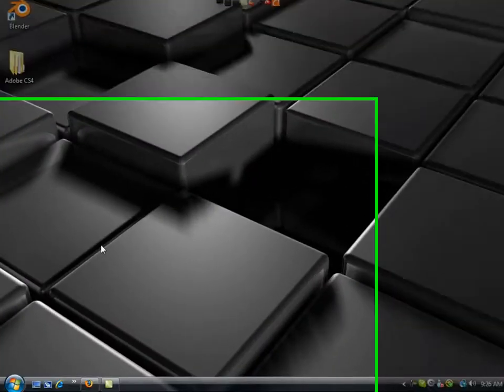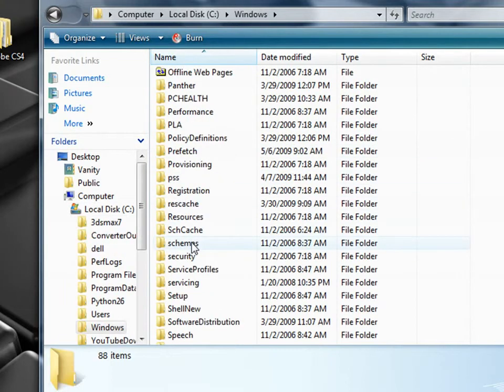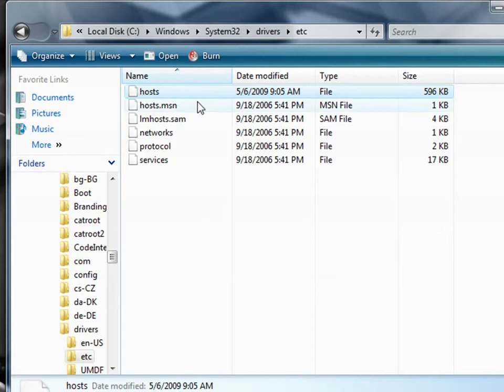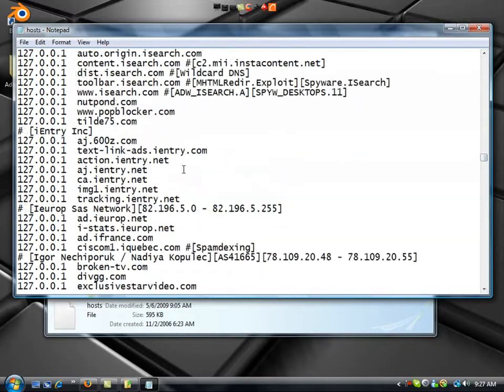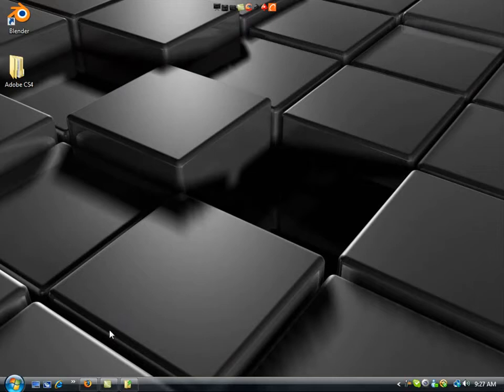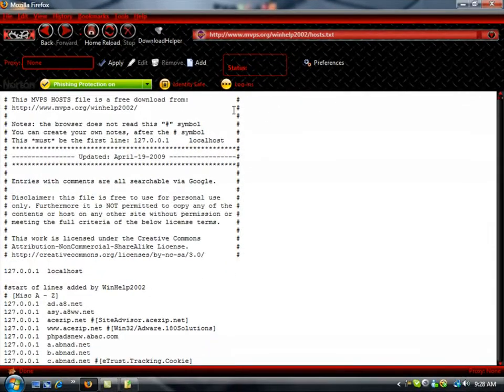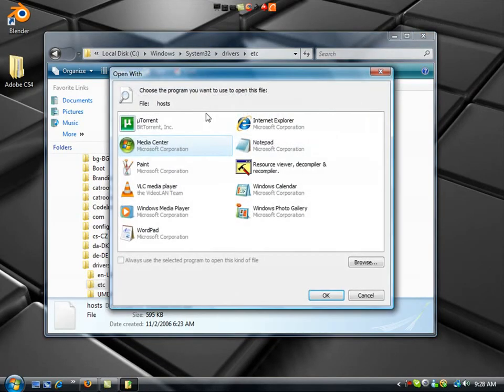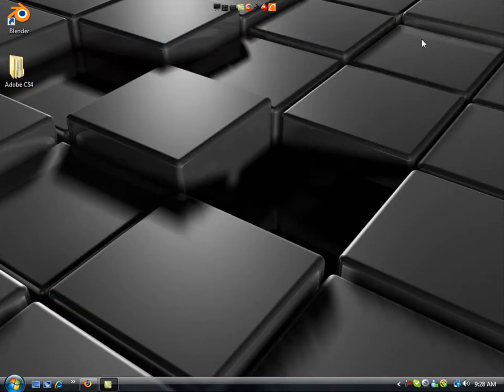6 Steps To making your Pc More Secure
-6 Steps To making your Pc More Secure-

This is Just a real Fast video I Put together to share some Quick Easy Security Tips.

Links:
Ad-aware Spyware Protections